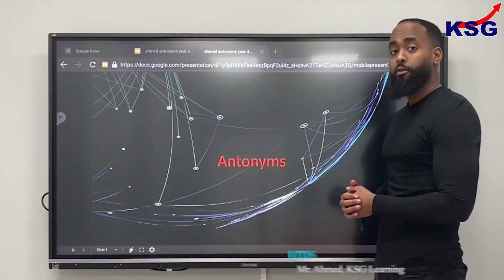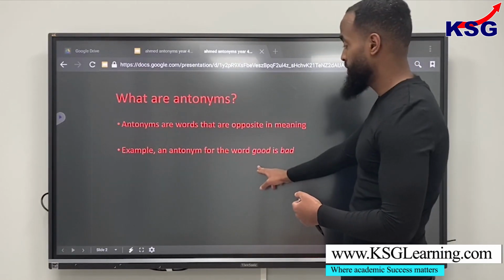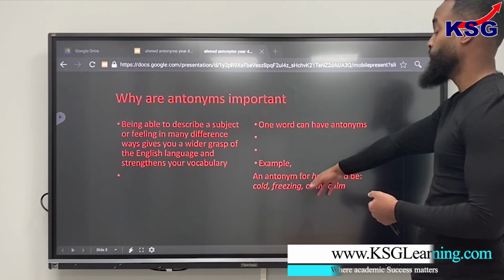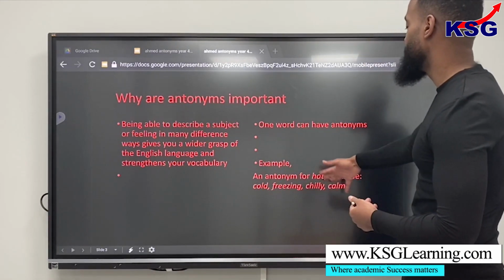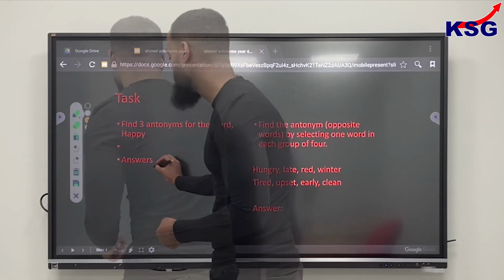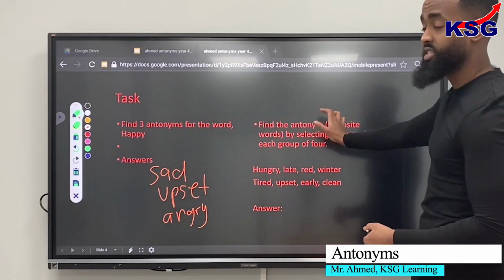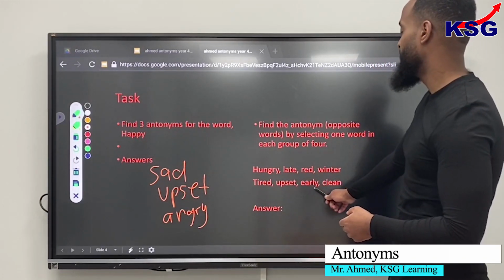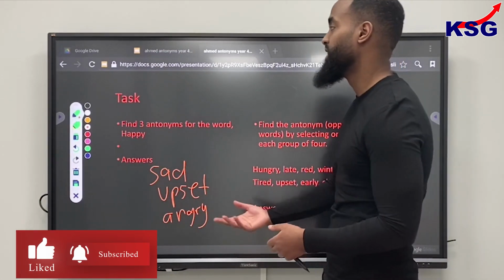Learn Antonyms | Mr. Ahmad | Best Learning Video for Kids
KSG Learning - Introduction
KSG Learning is proud to announce that we have renowned teachers who are teaching at some London Grammar schools who can help immensely in preparing students for secondary school exams, eleven plus exam for Grammar schools and GCSE exams. Similarly, keeping in the view to benefit the UK school children, KSG Learning stepped in to bridge the gap between those who have a potential in the academics and the top affluent pupils who have means to afford the elite academic status.

KSG Learning is a team of high quality and top academicians, writers, education counsellors who will help shape the UK students’ academic & professional lives.

The KSG has experience of tutoring students across the globe. While promoting the achievement of excellence, KSG also supports a dynamic, diverse and productive atmosphere of learning for student. Not only do we offer a broad selection of subjects, but also offer highly qualified and experienced British tutors.

The KSG provides both on campus and online facilities for students. The unique methodology of teaching in small groups brings the best learning outcome. The process of teaching and mentoring is so designed that optimum measurable performance is visible only in a few sessions of tutoring.

We do offer special courses according to the preference and needs of the students. For instance, if parents want us to teach their child more of English and few lessons of Maths, we can offer that as well. For this please contact or arrange a meeting with the team of our tutors.

Pod Technique?
Our teachers adopt the POD (Proof of Delivery) technique to ensure that the individual progress of each child is charted. It is result oriented delivery.

KSG learning provides the same quality of teaching & support that hitherto was available only at elite academic institutions. While our teachers adopt the POD (Proof of Delivery) technique it ensures that the parent can monitor the progress of their children.

The KSG also has developed the technique of e-learning by providing online lessons and 11-Plus Mock test system which is the great way of getting prepared for CEM (Durham) or GL Assessment based exam boards. if your child has a plan to attend other grammar schools which are not in the list for instance schools like Watford Grammar School, we suggest you choose both test (CEM & GL) because the practise always gives your child an edge on the big day

Choose Us to see a compelling change in your Children.

Our Mentor:
KSG Learning is an educational organisation established in the UK in 2019. It is under the same leadership of Khan Study Group that is the premier coaching of India. It is another success story of the Dr AR Khan as he is already managing and running already highly successful educational institutes in Delhi, Jaipur, Bhopal, Patna, Bengaluru, Indore and the list goes on.KSG Learning is managed and mentored by Dr AR Khan, who has been a great asset to the organisation and having experience of about 30 years in education. He was an Associate Professor at Delhi School of Economics. Dr Khan has enormous experience in teaching, mentoring and preparing students for competition exams and interviews.

Dr A.R. Khan is an accomplished educationist, academician, scholar, thinker and motivator. An avid reader and a prolific writer, Dr Khan has published scores of Articles and Research Papers in reputed National and International Journals. He has also authored several Books on varied topics which have earned wide recognition. His career as an educationist spans over three decades during which he has also taught in India’s premier Institutions such as the University of Delhi and Delhi School of Economics.

The insights that Dr Khan gained while writing his Doctoral Thesis in the field of Interdisciplinary Studies, he has now perfected as an art. The most explicit exposition of this art is reflected in the unprecedented success of the Khan Study Group (KSG), founded by him in 2008 of which he is also the Director. Dr Khan’s unique ability to simultaneously command multiple academic disciplines has been instrumental in imparting result-oriented teaching.